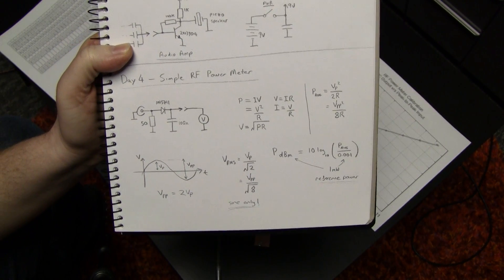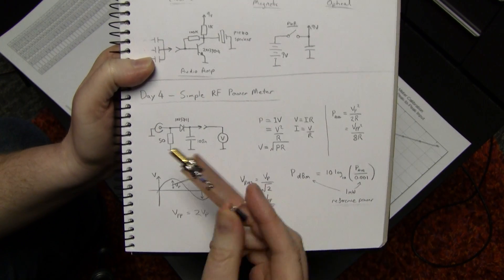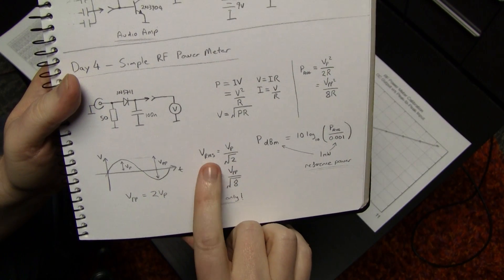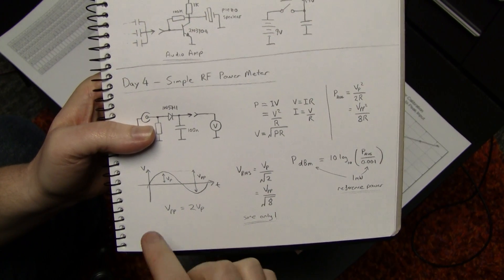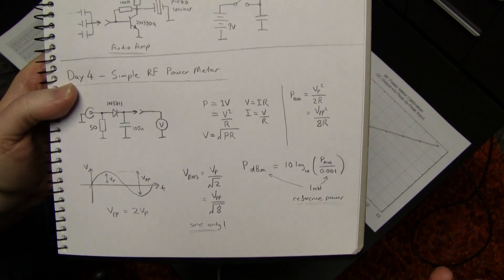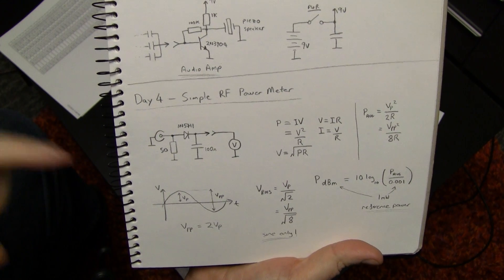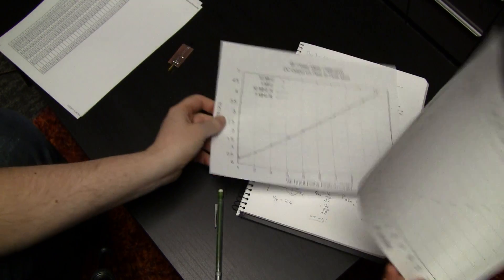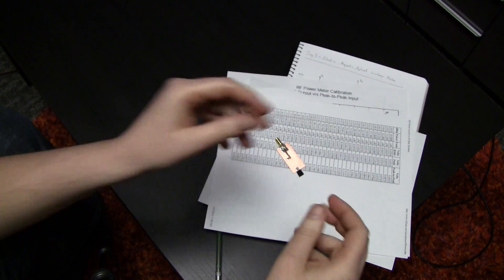Advent Calendar of Circuits 2014: Day 4: Simple RF Power Measurement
Simple diode peak detecting dummy load for measuring moderate amounts of RF power (in the 100 uW to 1 W region).

An Analog Devices log-detector power meter with much more dynamic range on the low-side

Note: The lack of an input DC blocking capacitor, while allowing DC power measurement and DC calibration, means there must not be a DC bias in the input for measuring RF.  Add an external capacitor if there is a DC level to be rejected before power measurement.